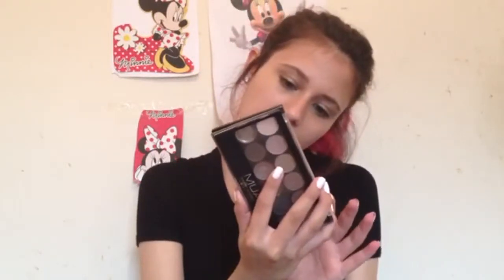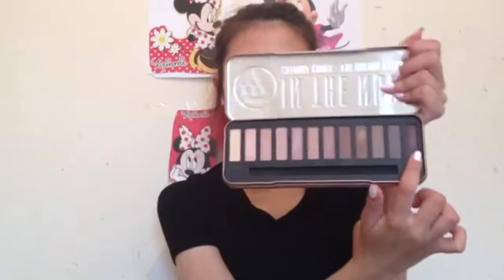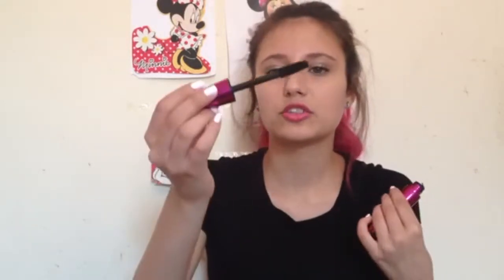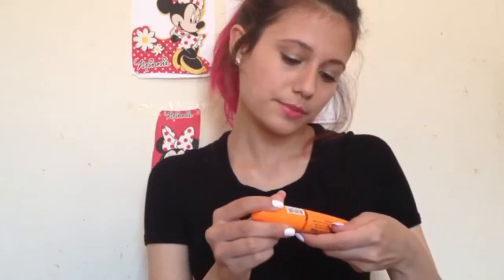My Top Drugstore Makeup~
Follow me on: Instagram: its_bows_                                        •twitter: @bows1263